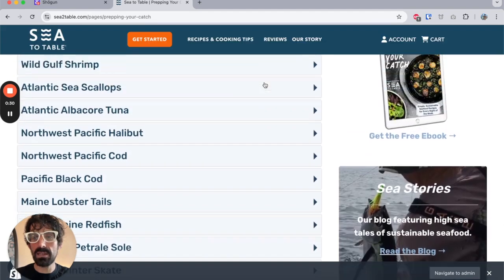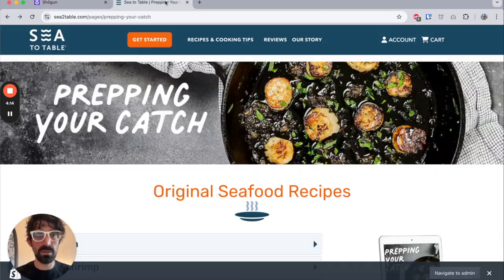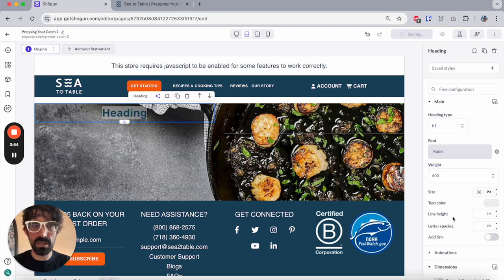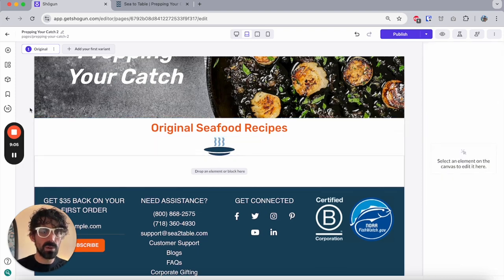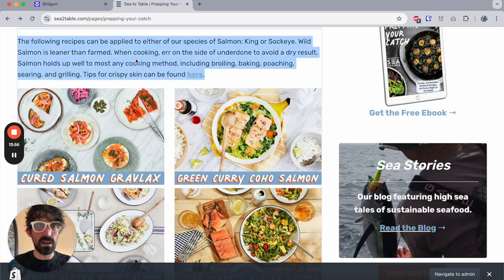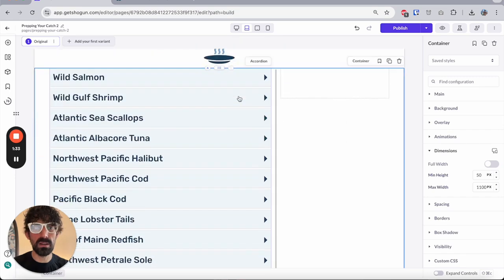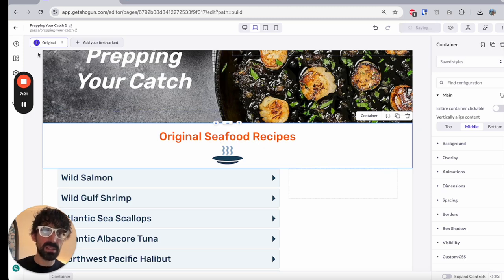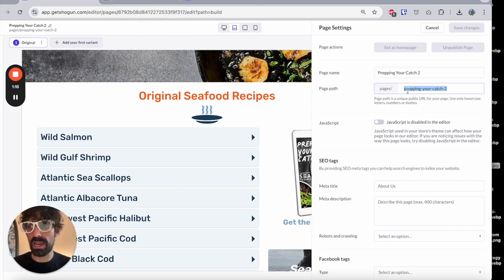Create a Landing Page for a Shopify Site using Shogun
In this tutorial I walk you through how to make a landing page using a page builder app. Page builders help Shopify brands create sophisticated pages on their website without requiring advanced web development skills.

We recreate an e-commerce seafood brand's Recipes & Tips page, which serves double duty from a marketing standpoint – it’s a retention tool that sets customers up for success with the seafood they purchased, giving them access to a bunch of recipes and cooking tips.

[tbd]